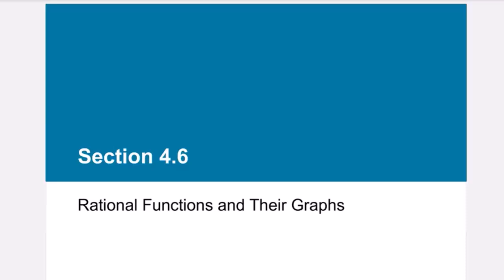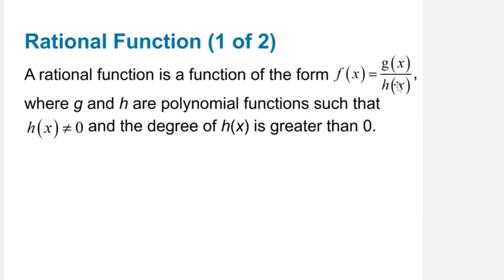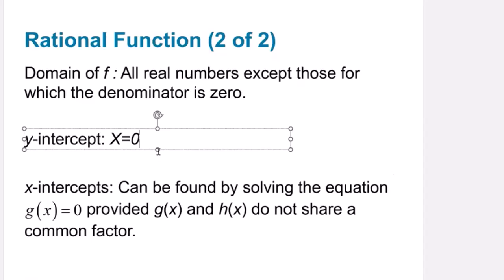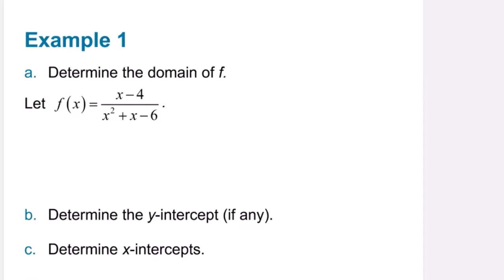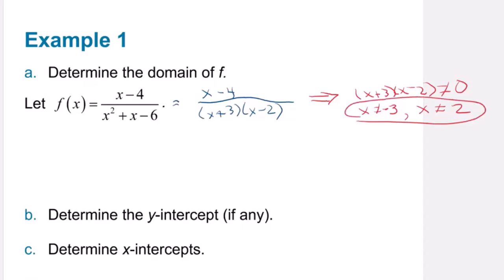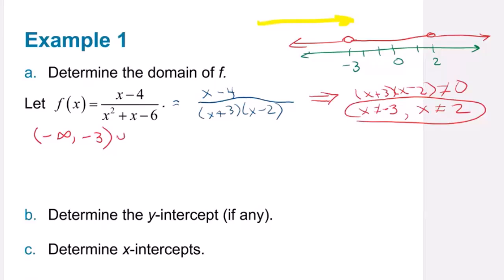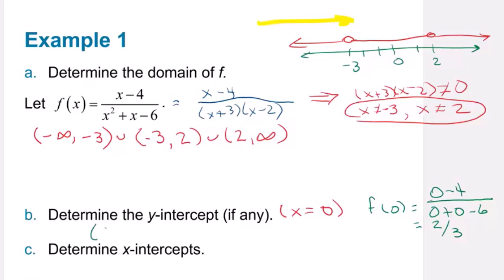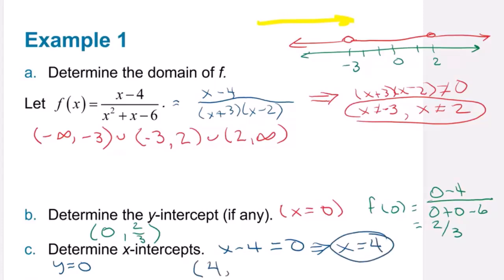4 6 Rational Funcitons, Domain and Intercepts